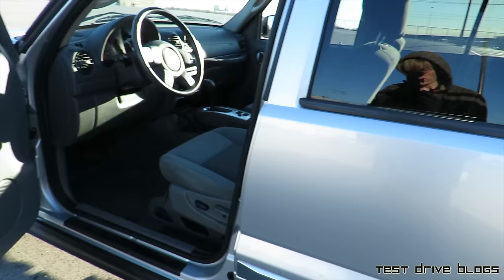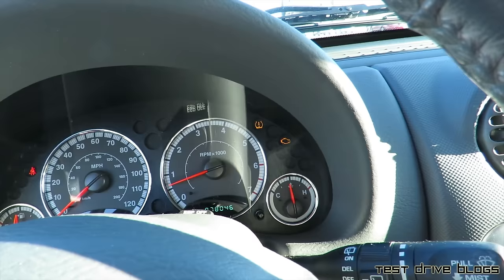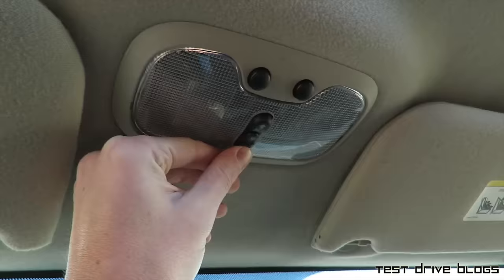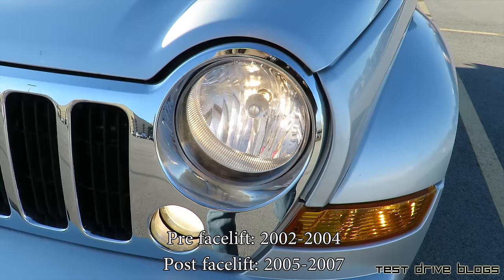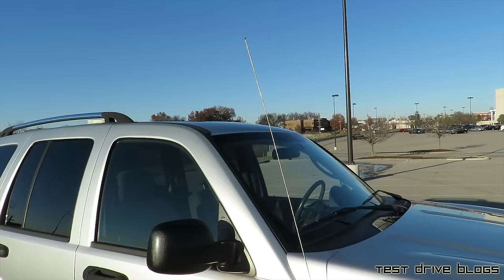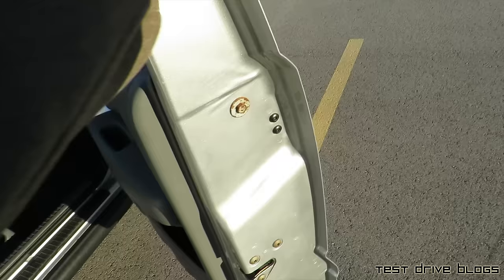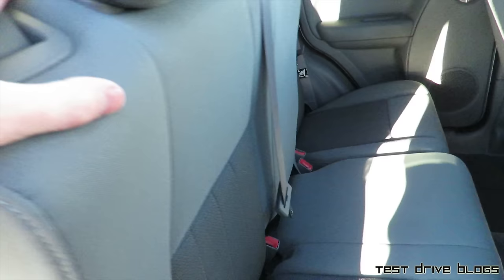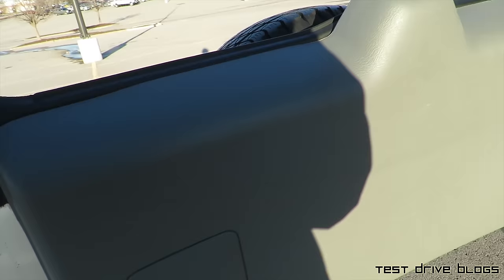2007 Jeep Liberty Limited 3.7L | Full Tour & Start Up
Periscope - @testdrive426